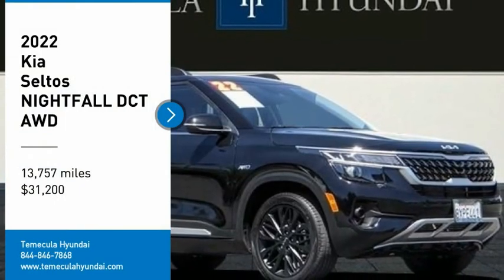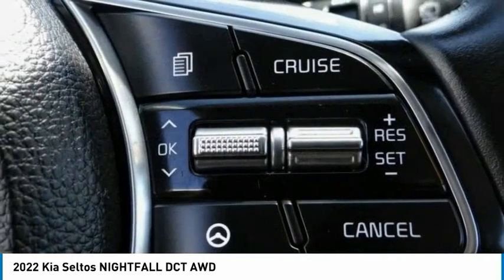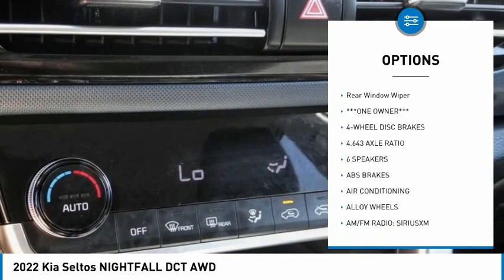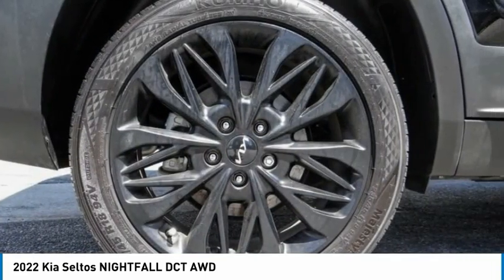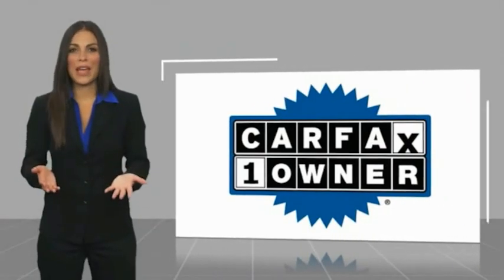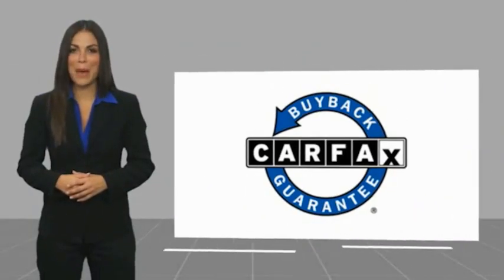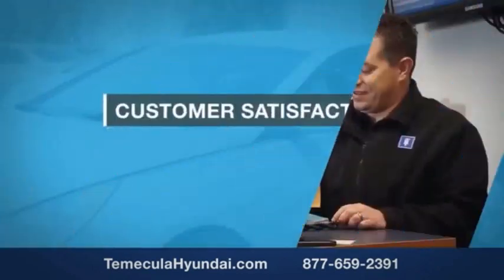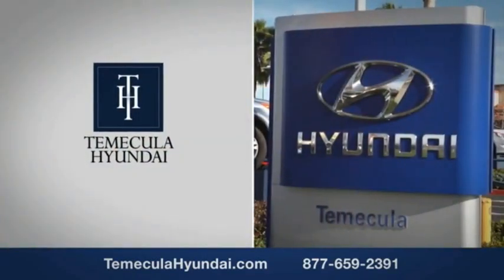2022 Kia Seltos TEMECULA MURRIETA MENIFEE HEMET CORONA ESCONDIDO PT1514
2022 Kia Seltos NIGHTFALL DCT AWD

Temecula Hyundai
27430 Ynez Rd.

TEMECULA HYUNDAI PROUDLY SERVING TEMECULA, MURRIETA, MENIFEE, HEMET, CORONA, ESCONDIDO, AND SURROUNDING SOUTHERN CALIFORNIA LOCATIONS. THIS BLACK 2022 Kia SELTOS IS EQUIPPED WITH A Engine: 1.6L T-GDI I4 -inc: idle stop & go, AUTOMATIC TRANSMISSION, AND RECEIVES AN ESTIMATED 25 City/30 Hwy MPG. 2022 Kia SELTOS NIGHTFALL DCT AWD ***One Owner*** All Wheel Drive, Blind Spot Detection, Android Auto / Apple CarPlay, BlueTooth, Backup Camera, Leather, Navigation. 25/30 City/Highway MPG CARFAX One-Owner. Clean CARFAX. This Vehicle is Located at: Temecula Hyundai, 27430 Ynez Road, Temecula, California 92591. Dealer Installed accessories are optional and may be purchased for an additional charge.All prices subject to government fees and taxes, any finance charges, any dealer document preparation charge, and any emission testing charge.While we make every effort to ensure the data listed here is correct, there may be instances where some of the factory rebates, incentives, options or vehicle features may be listed incorrectly as we get data from multiple data sources. PLEASE MAKE SURE to confirm the details of this vehicle (such as what factory rebates you may or may not qualify for) with the dealer to ensure its accuracy. Dealer cannot be held liable for data that is listed incorrectly. For In-Transit Inventory, any date of arrival is estimated and the actual date of delivery may vary due to circumstances beyond Hyundai and Temecula Hyundai's control. Please contact Temecula Hyundai for availability details. Stock #: PT1514 | VIN: KNDEUCA2XN7244541 | 2022 Kia Seltos Nightfall DCT AWD ALLOY WHEELS AIR CONDITIONING POWER WINDOWS Temecula Hyundai FOR DRIVERS IN THE GREATER TEMECULA, MURRIETA, MENIFEE, HEMET, CORONA AND ESCONDIDO AREAS, YOUR SOURCE FOR INCREDIBLE HYUNDAI MODELS IS TEMECULA HYUNDAI 27430 YNEZ RD TEMECULA, CA 92591